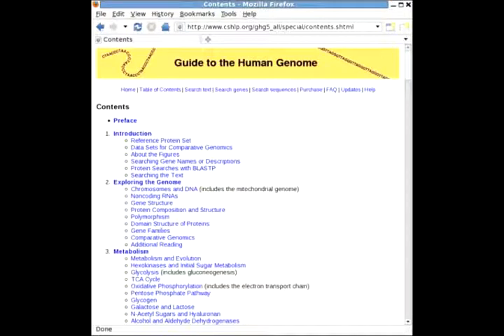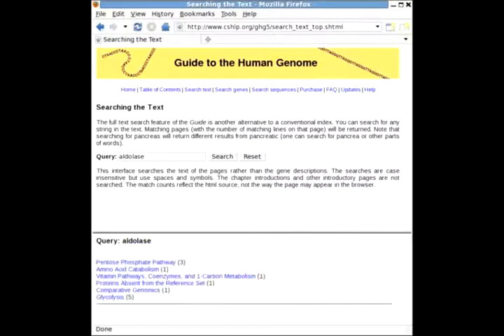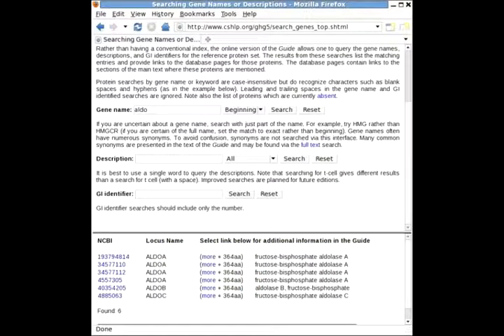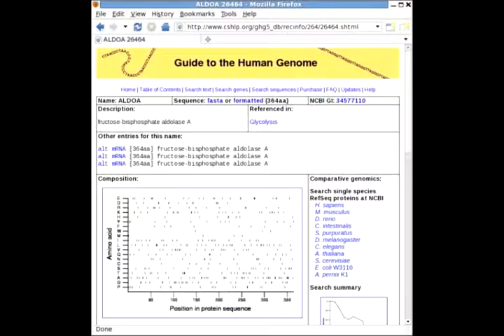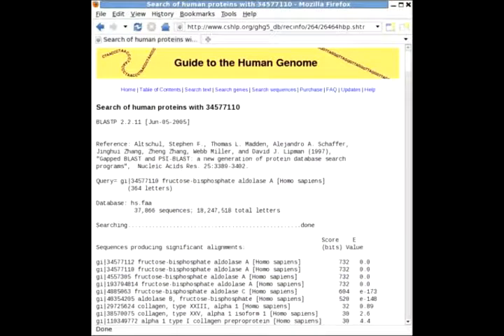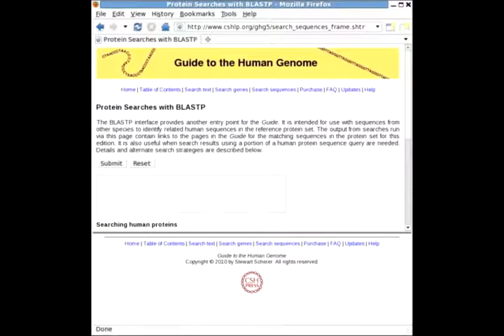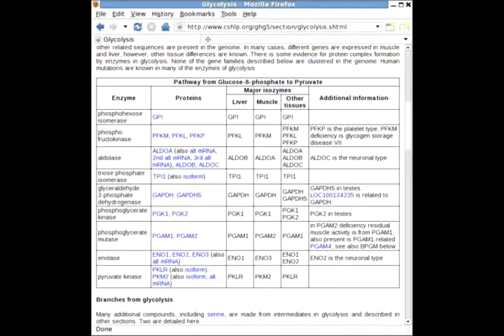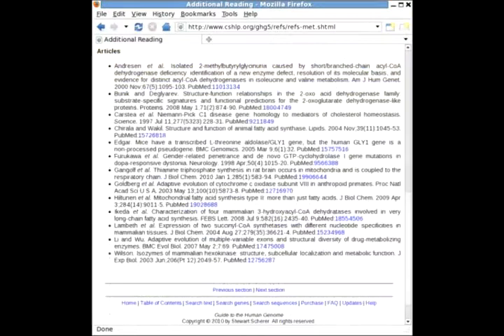Guide to the Human Genome Demo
Demo for the Guide to the Human Genome web site